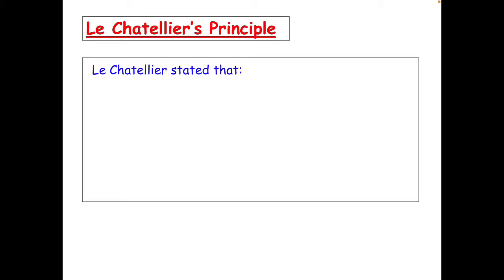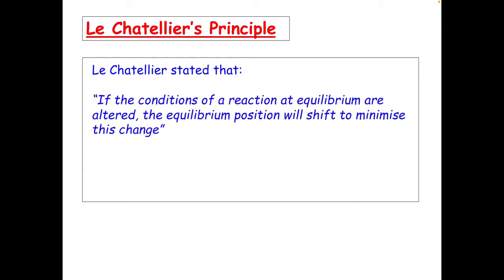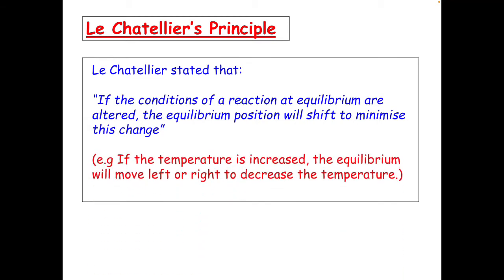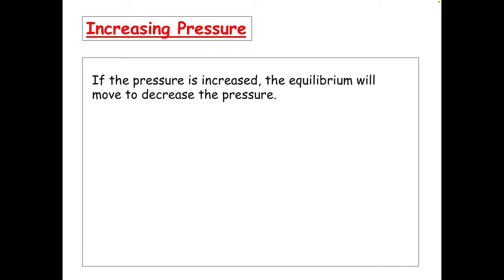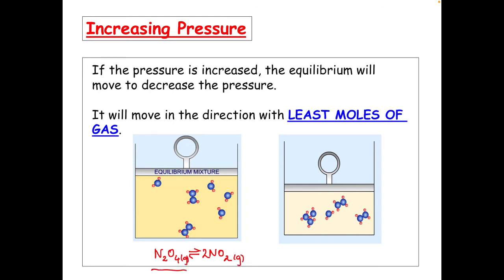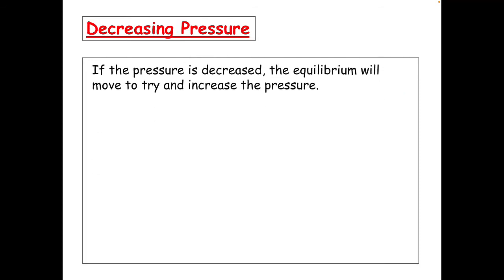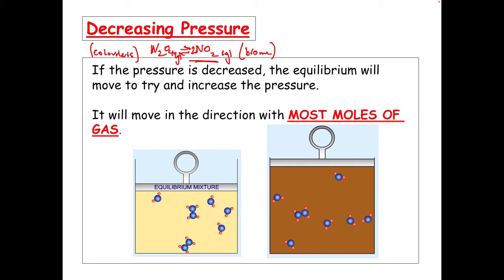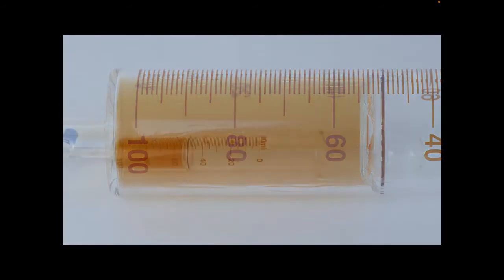Higher Chemistry - Unit 3 - Equilibrium - Pressure